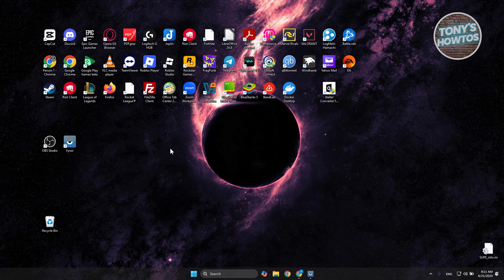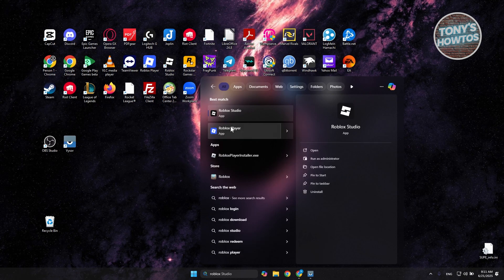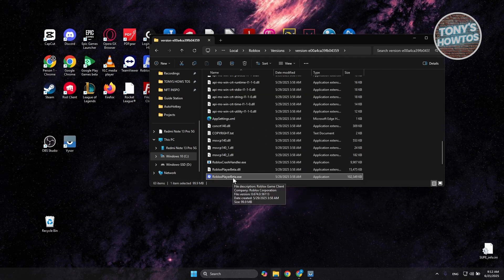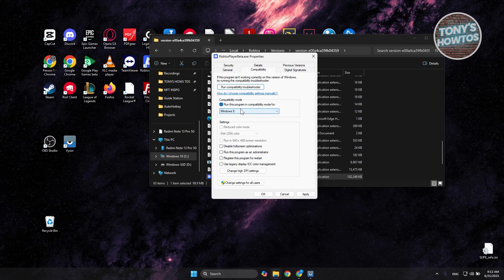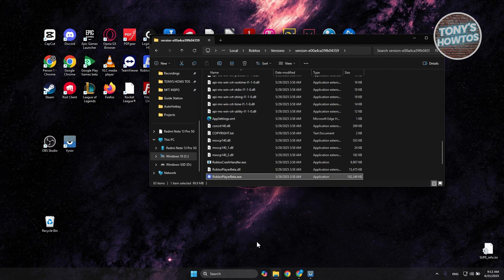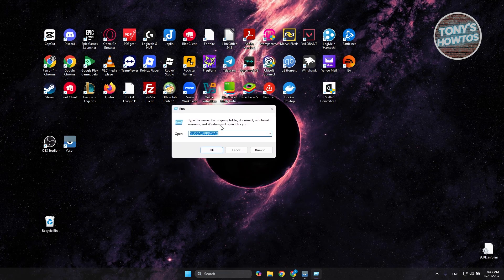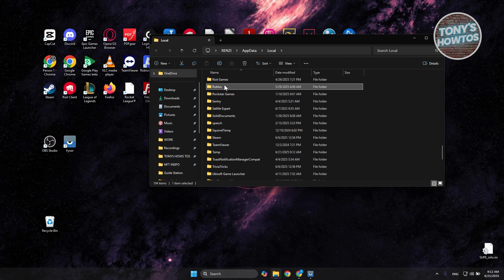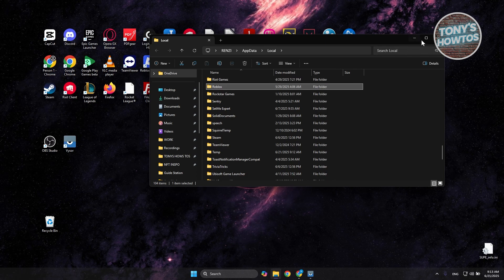How to Fix Roblox Not Loading Properly (2026)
In this video, I show you How to Fix Roblox Not Loading Properly in 2026. The quick and easy tutorial FIXED roblox games not loading properly pc. Do you want to know step by step how to solve roblox games not correctly in 2026? Yes? Great!